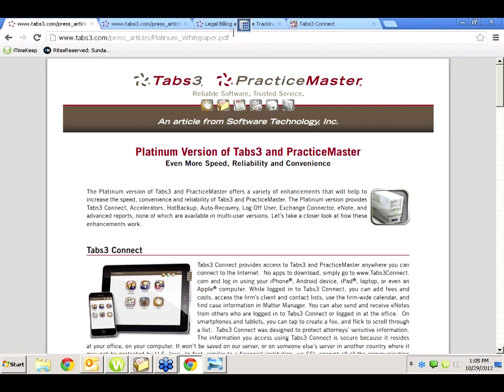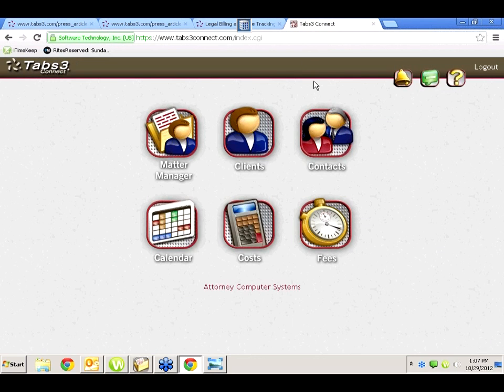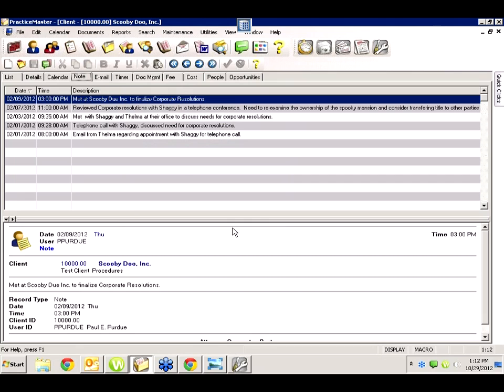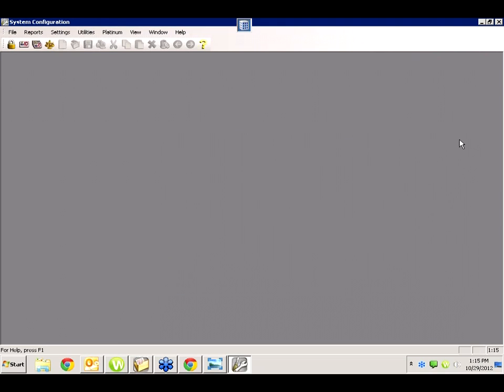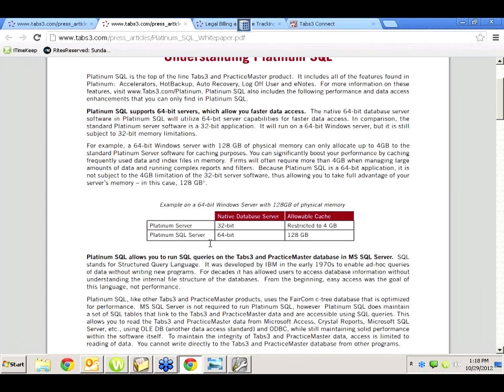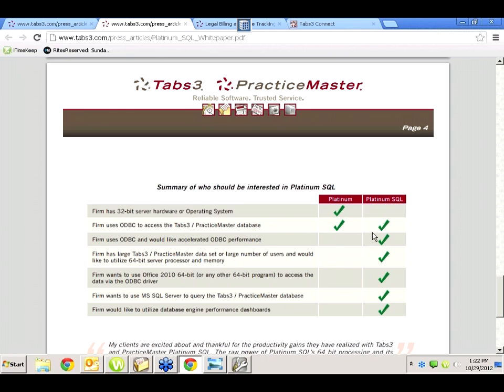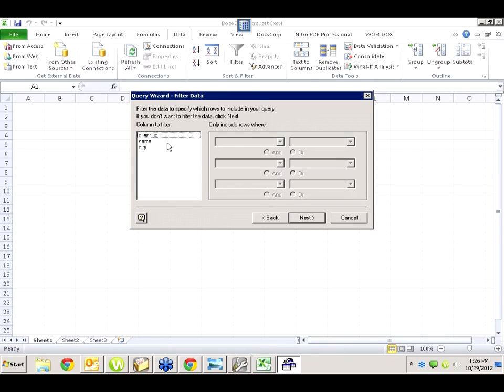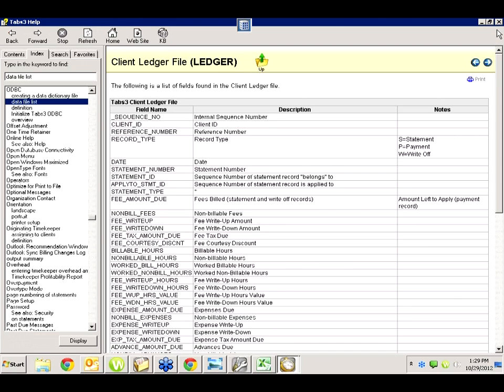Oct2012 Platinum and Using ODBC to Connect to Your Data in Tabs3 and PracticeMaster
Learn all that you need to know about Platinum and how to Connect to your data using ODBC

This month, we go deep into the differences between the "regular" and "Platinum" versions of Tabs3 and PracticeMaster. What's different? What's the same? Why do you need Platinum, and when is it better to have Platinum SQL? What's the STI Server, and why do you need to buy it?

As your firm grows, or as you start to use the software to do more, you need to know the answers to these questions, so join us to get a better understanding of Platinum before it becomes something you have to do.

We also look at the "ODBC Drivers" and how you can use them to get data from all the STI products (Tabs3, PracticeMaster, AP, GL, Trust, etc.) into Excel (or any other "ODBC compliant" software like Access). Your data can then be organized in ways that you might not otherwise be able to look at it.